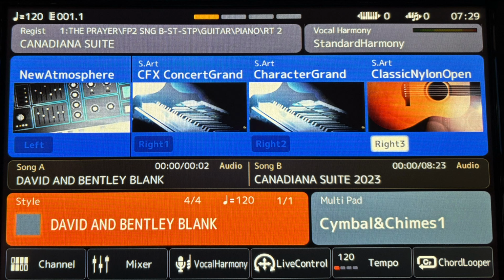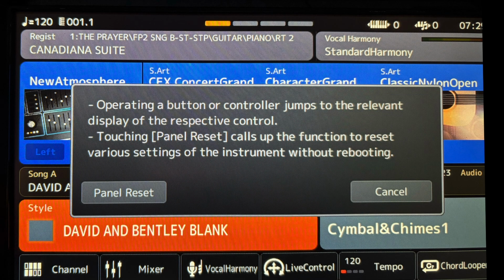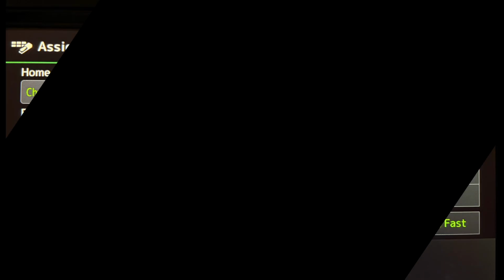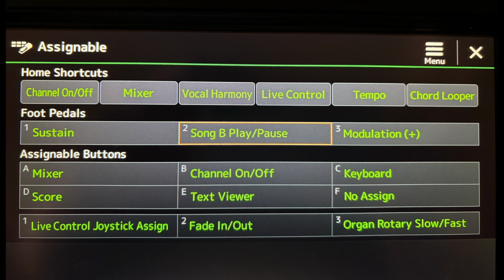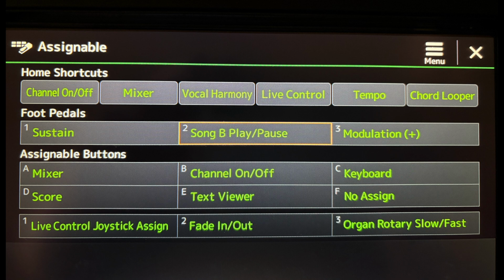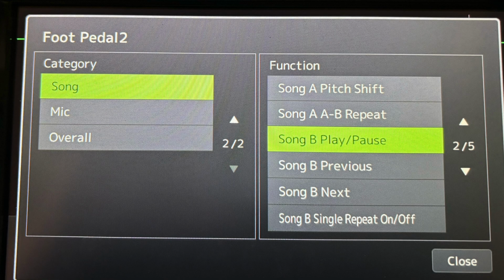DIRECT ACCESS BUTTON DEMO BY DAVID R NELSON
THIS IS A SHORT AND CONCISE VIDEO ON HOW TO USE THE DIRECT ACCESS BUTTON